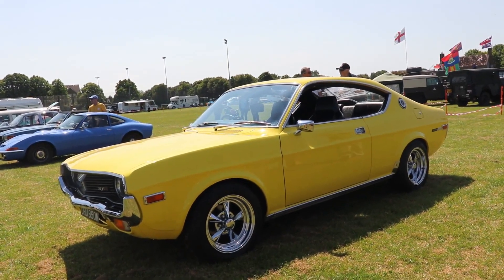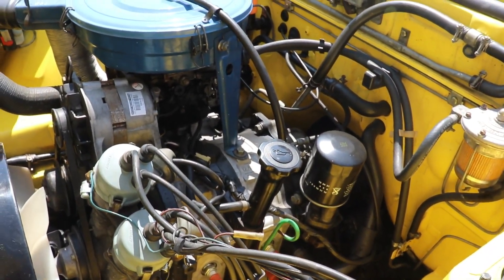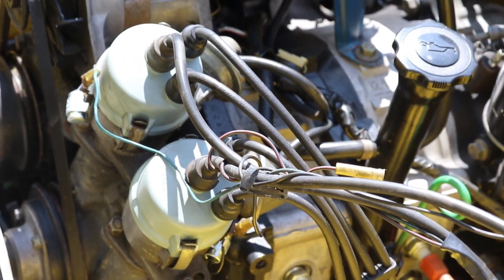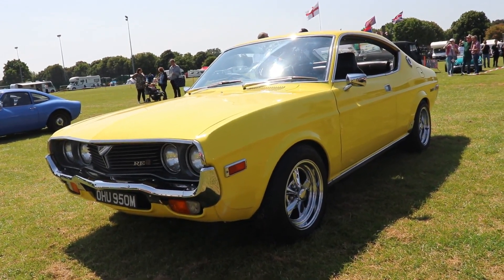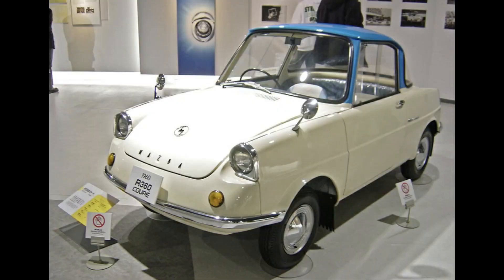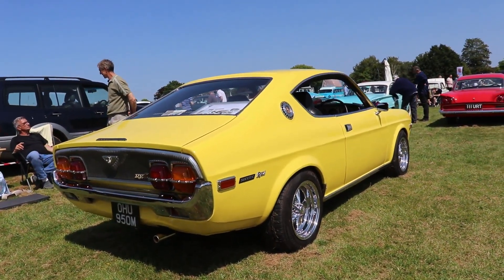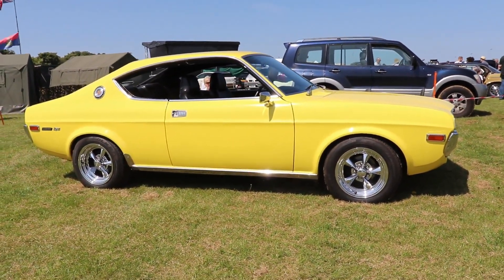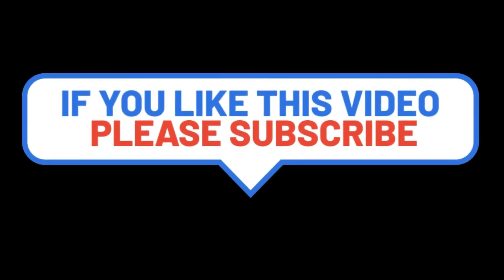MAZDA RX4 and its Rotary History